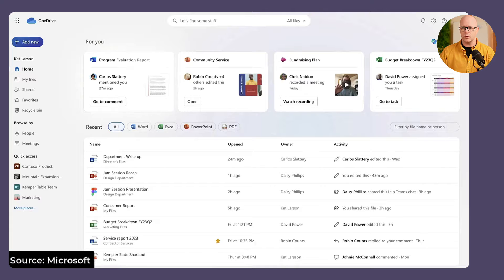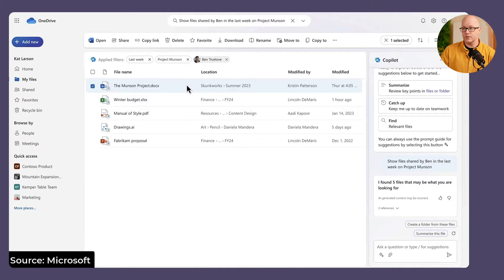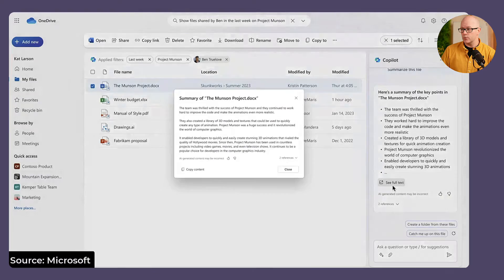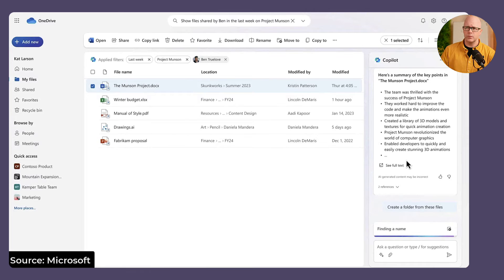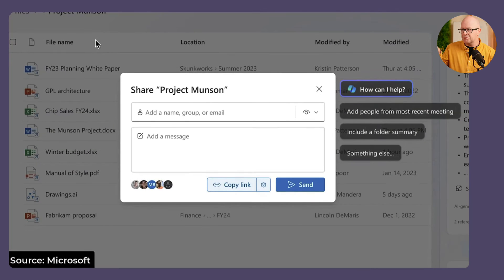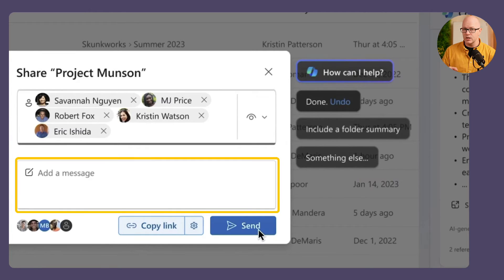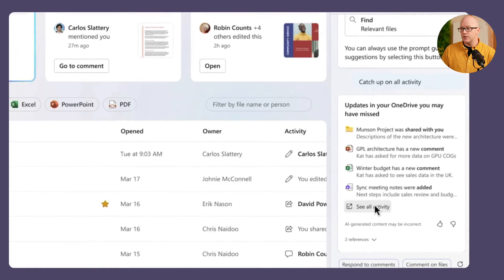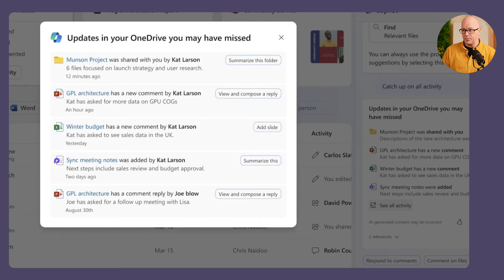3 Copilot features coming to OneDrive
If Copilot is a personal AI assistant for work, OneDrive is the ideal place to get help with files. 3 super-powered-scenarios were shared at Microsoft's OneDrive "Future of File Management" event. In this video, I slow down the demo videos so we can take a closer look.

0:00 Asking Copilot to find files
1:32 Summarise a file
2:21 Create a folder from search results
3:39 Share the folder with Copilots help
4:45 Catch up with file activity
6:18 Final thoughts